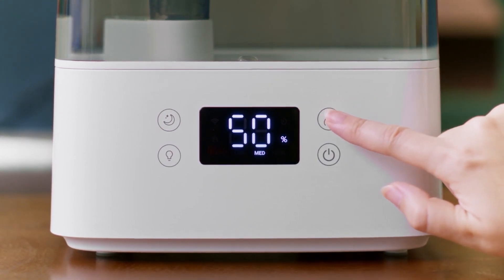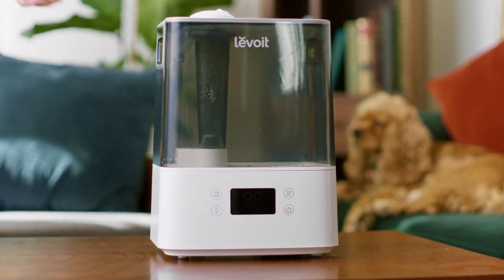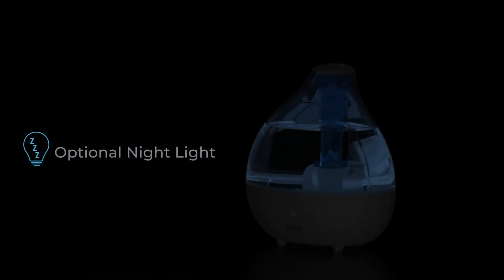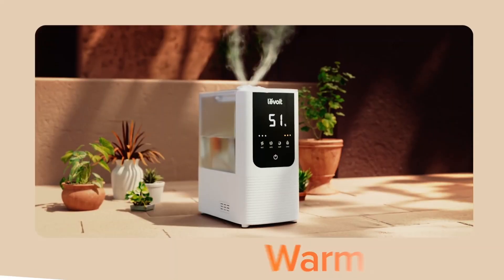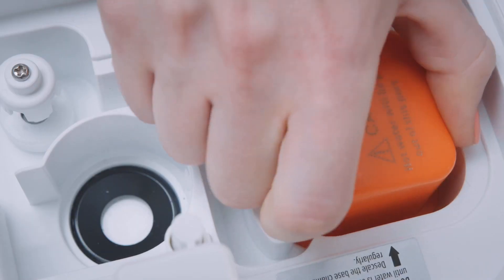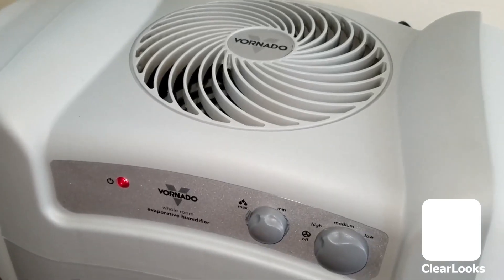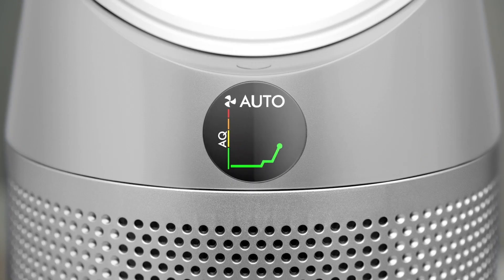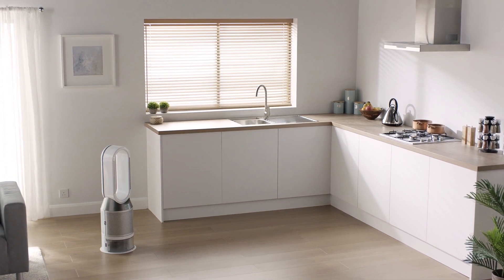Top 5 Best Humidifiers of 2024 (Reviews & Comparisons)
Top 5 Best Humidifiers of 2024.

1. Levoit Classic 300S Smart Ultrasonic Cool Mist Humidifier
2. Pure Enrichment Mistaire Ultrasonic Cool Mist Humidifier
3. Levoit OasisMist 450S Smart Humidifier
4. Vornado Evap40 Evaporative Humidifier
5. Dyson Purifier Humidify + Cool Autoreact

Our Buying Guide is a participant in the Amazon Services LLC Associates Program. I earn through Amazon associates from qualifying purchases.
Portions of footage found in this video are not original content produced by Our Buying Guide. Portions of stock footage of products were gathered from multiple sources including, manufacturers, fellow creators, and various other sources for visual reference only. All thoughts and opinions expressed in this video are unique to Our Buying Guide. The content will be REMOVED within 24 hours.